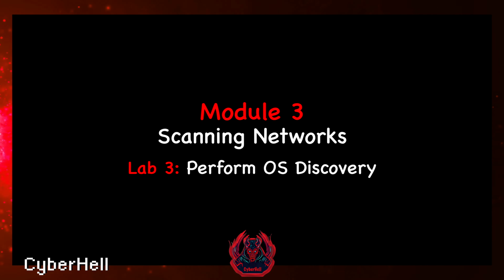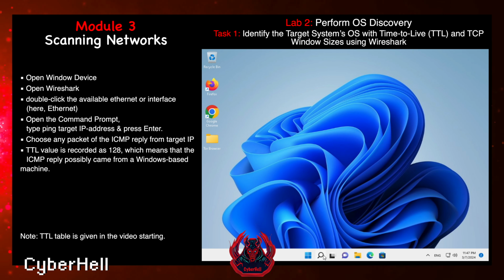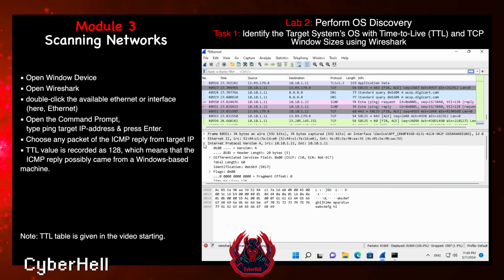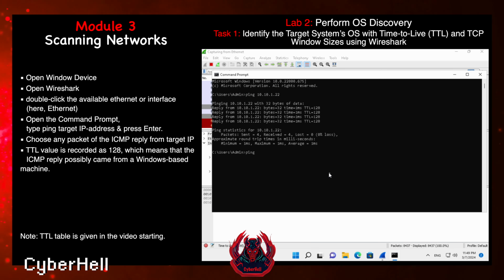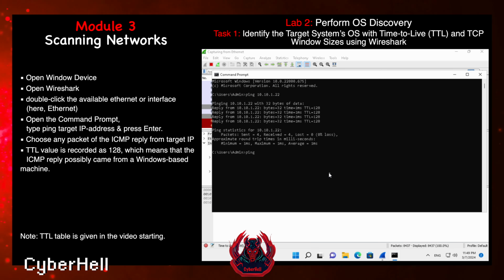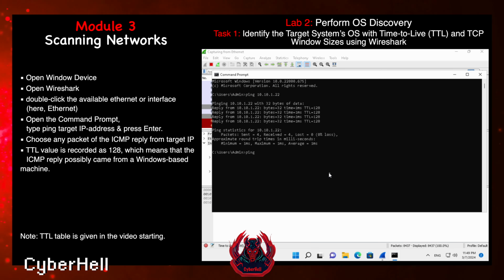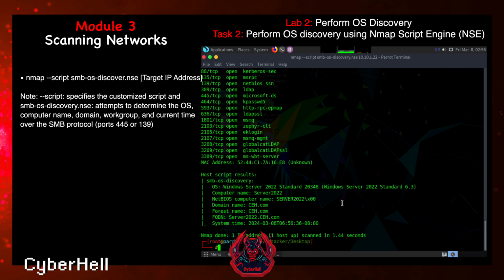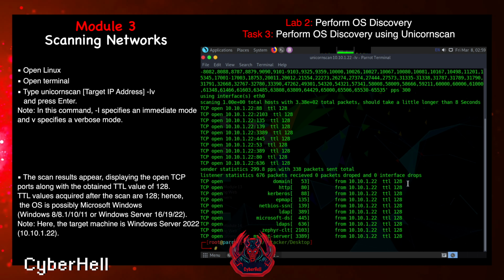CEH Module 3 Lab 3: Perform OS Discovery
🔬 Lab Objectives:

▪ Identify the Target System’s OS with Time-to-Live (TTL) and TCP Window Sizes using Wireshark
▪ Perform OS Discovery using Nmap Script Engine (NSE)
▪ Perform OS Discovery using Unicornscan

🖥️ CyberQ Labs Experience:
Enhance your learning with CyberQ Labs, providing a real-world environment to practice and refine your skills. Follow along as we guide you through each step, ensuring a comprehensive understanding of Port and Service Discovery.

🔧 Tools Used:
▪ Wireshark
▪ Nmap
▪ unicorn

🔗 Lab Resources:
Access the lab materials and additional resources through CyberQ Labs. The perfect companion to your CEHv12 studies.

🎓 Who Should Watch:
▪ CEH Aspirants
▪ Cybersecurity Enthusiasts
▪ IT Professionals
▪ Anyone Eager to Elevate Their Ethical Hacking Skills